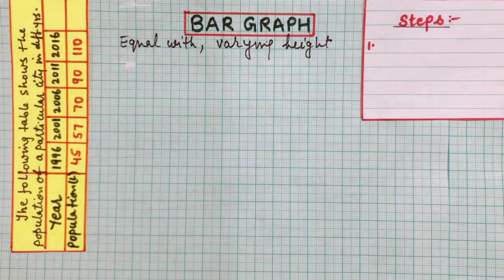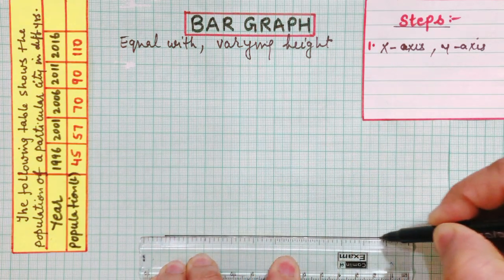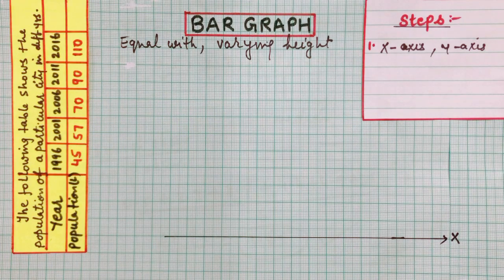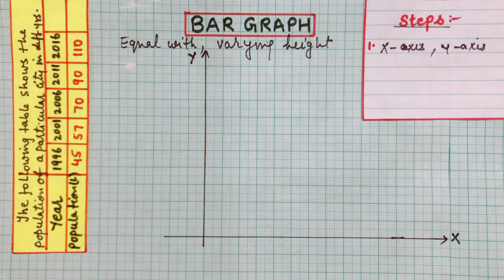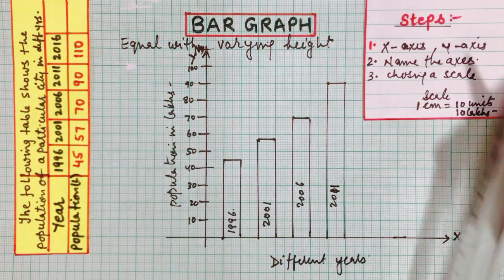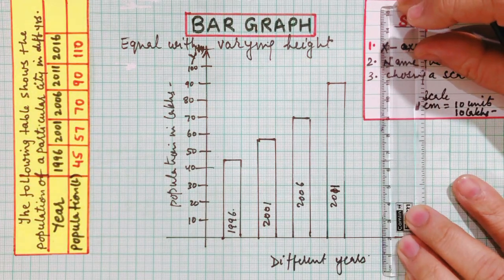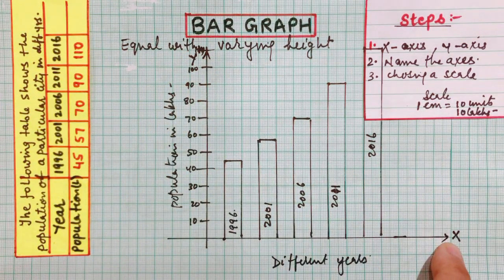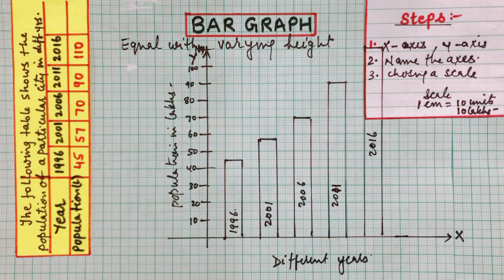How To Construct A Simple Bar Graph | Icse Class 6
This video teaches us how to construct a simple bar graph and what are the important points while constructing a bar graph.